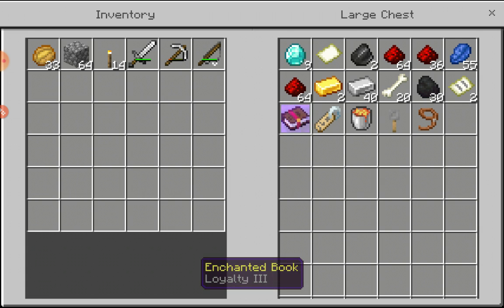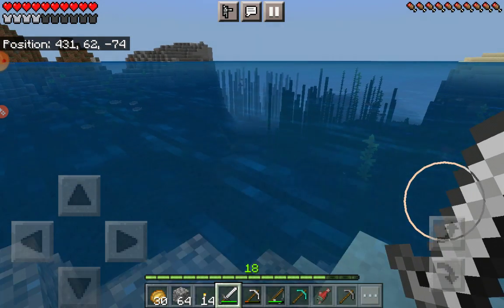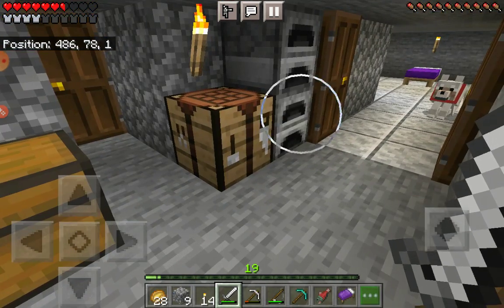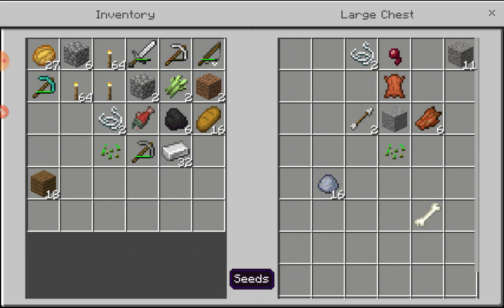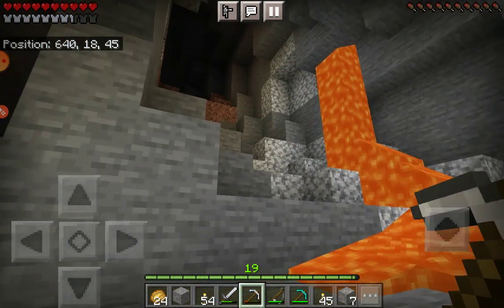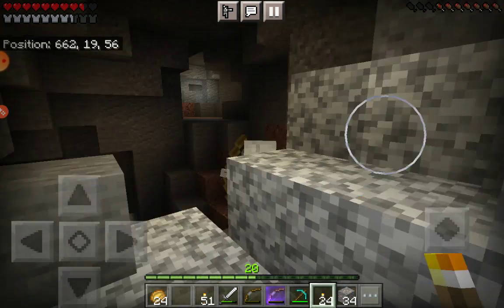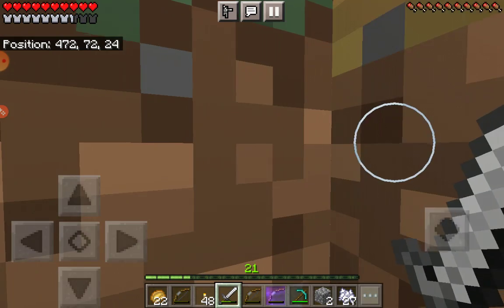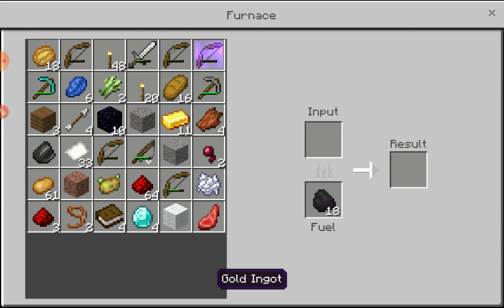The rest of minecraft mining episode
Thsi is the rest part of the mining episode